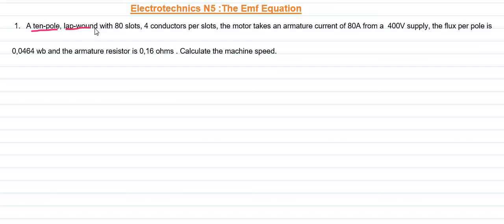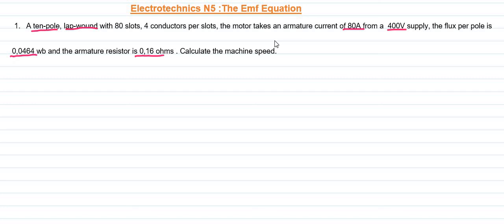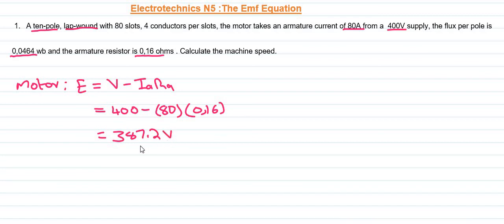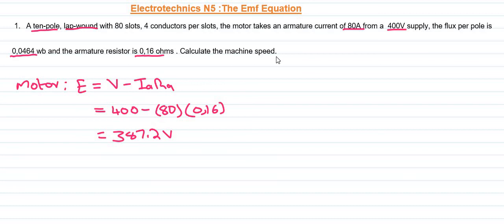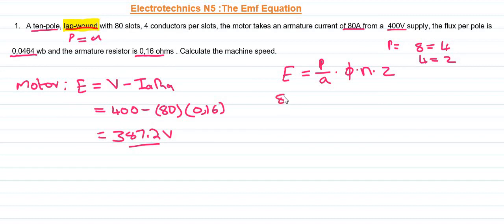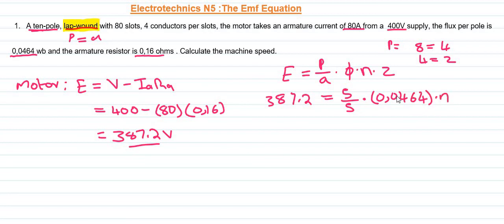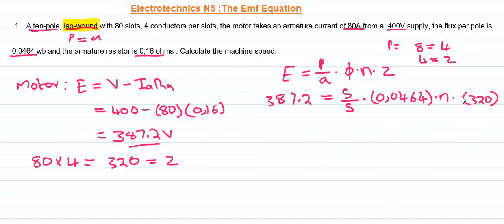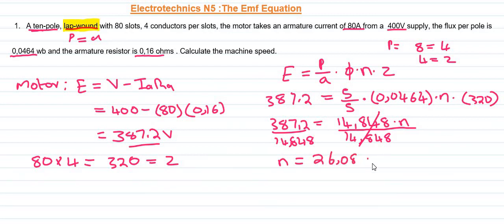N5 Electrotechnics The EMF Equation Q1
This video answer questions based on DC motor and generator. Codeswitching in sepedi.

Lecture on EMF Equation, of DC Generator, of Chapter DC Machine of Subject, Basic Electrical Engineering, for First,Year Engineering Students